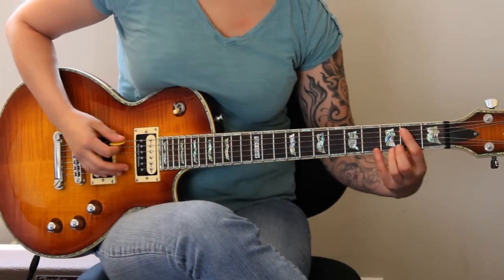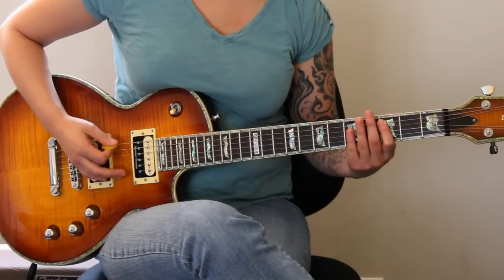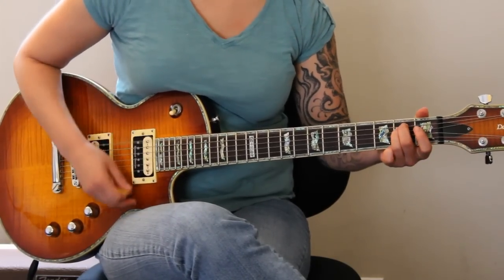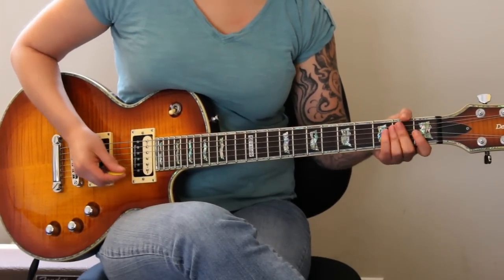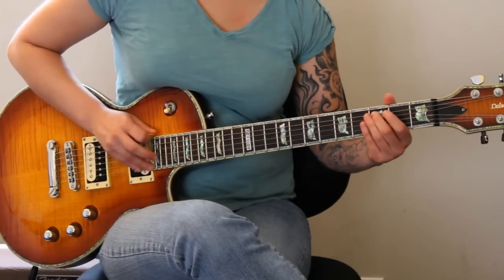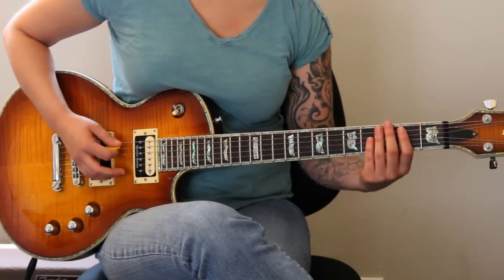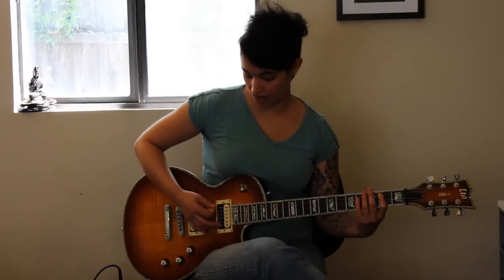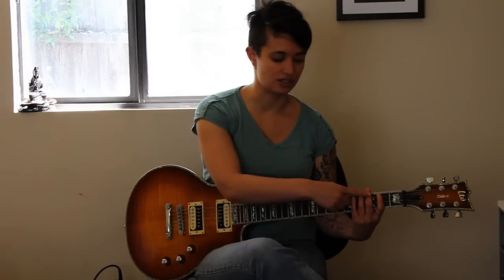How to play Bring Me to Life by Evanescence on guitar - Jen Trani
For Betty